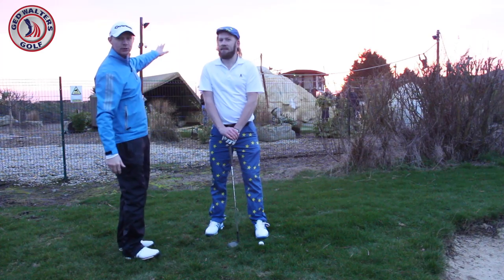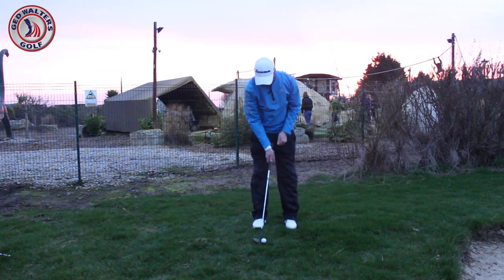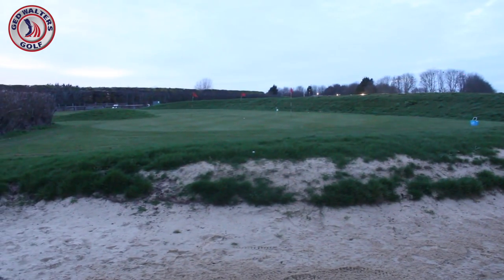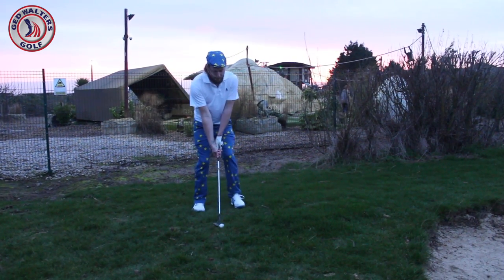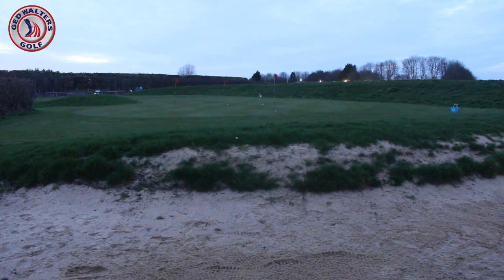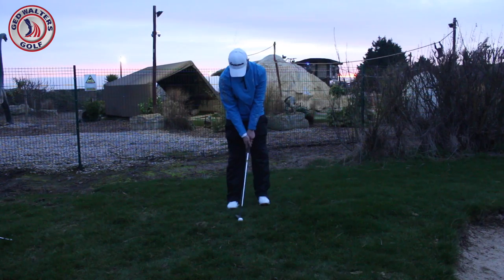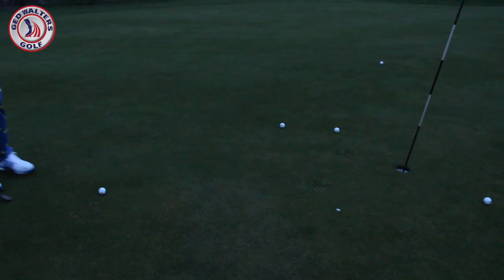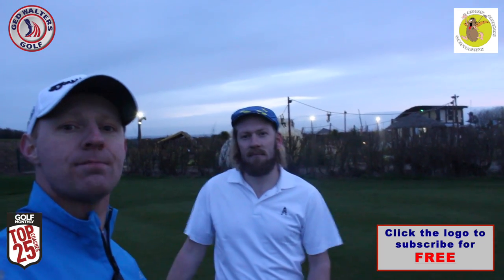Captain Caveman Challenge - Hazard Pitching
In this challenge we put  Cap's new found confidence chipping to the test. Let's see if when under a little pressure that a hazard can cause Cap can produce some of the quality shots he played during the lesson in Episode 4.

Follow Lloyd on Instagram: @Lloydigolf

• Category
o Sports
• Licence